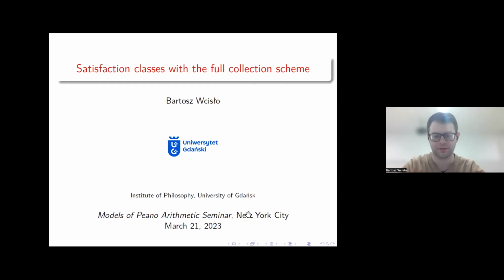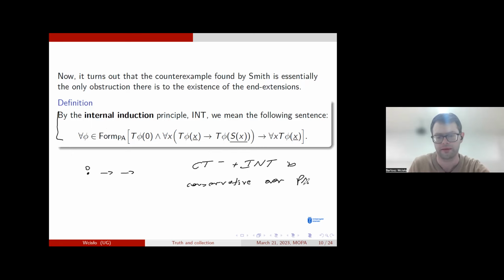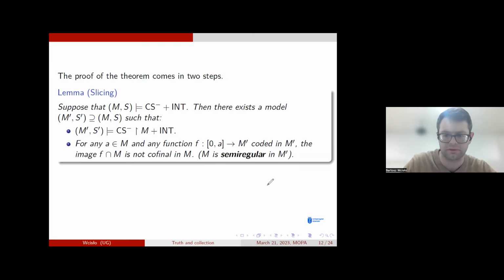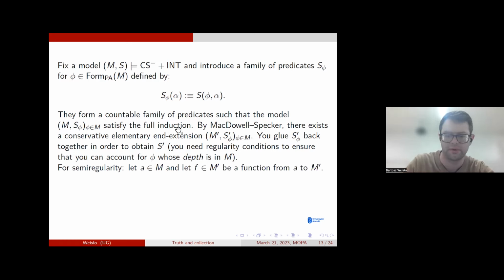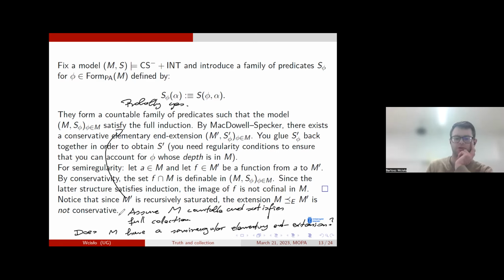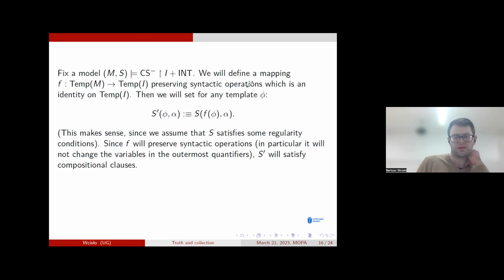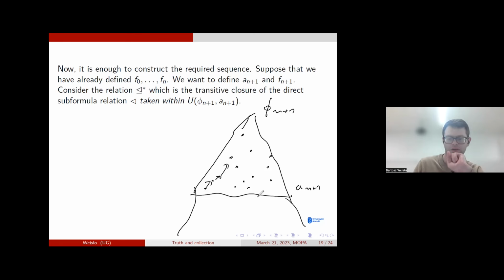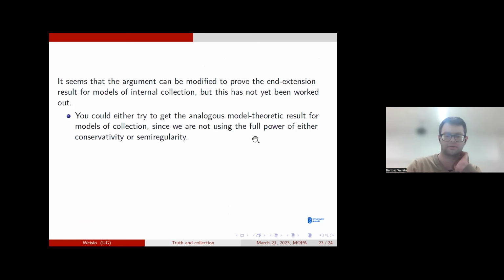Bartosz Wcisło: Satisfaction classes with the full collection scheme, Part II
This talk was held on March 21, 2023 in the CUNY Graduate Center's virtual Models of Peano Arithmetic seminar.